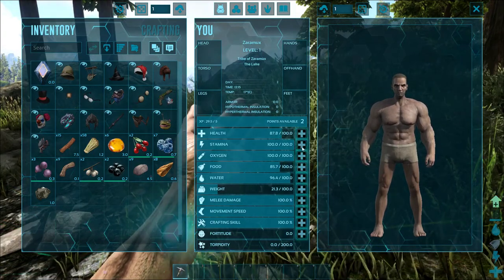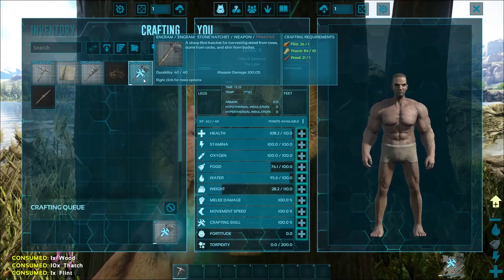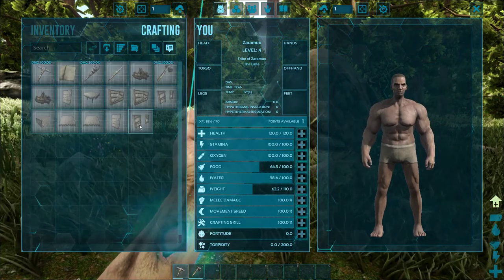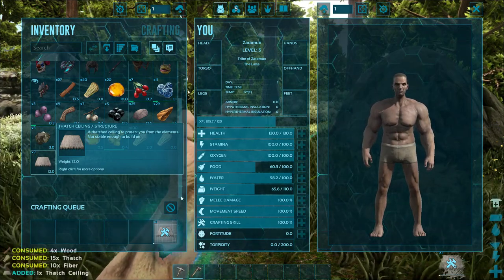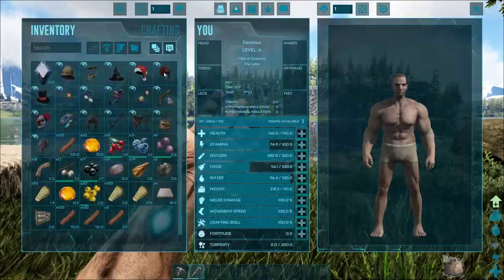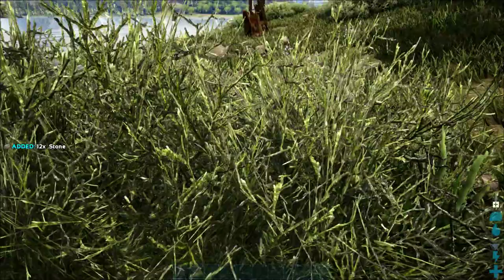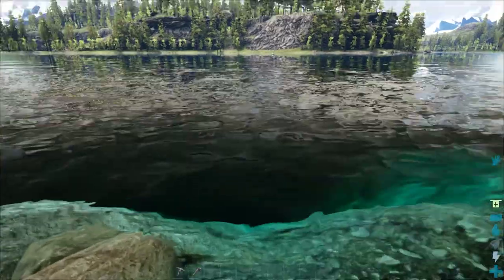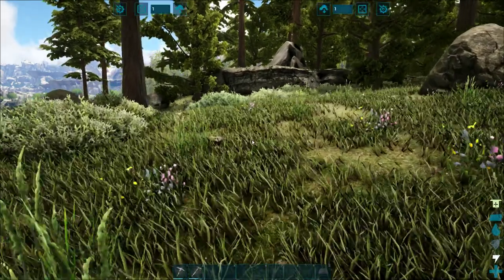ARK: Getting Started On Valguero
My First Ark Video for the Kiddos.